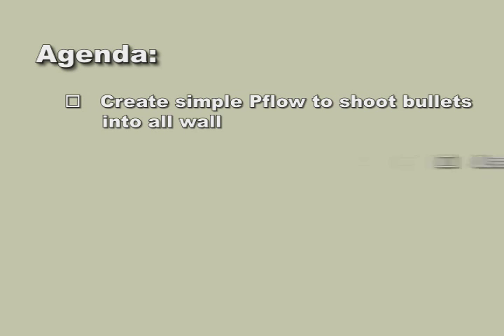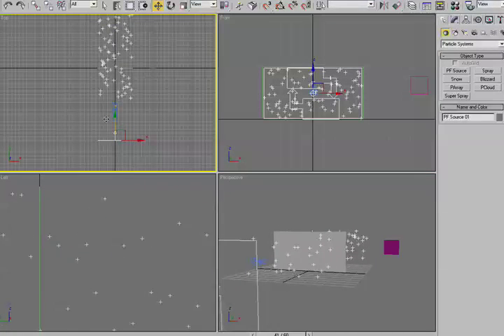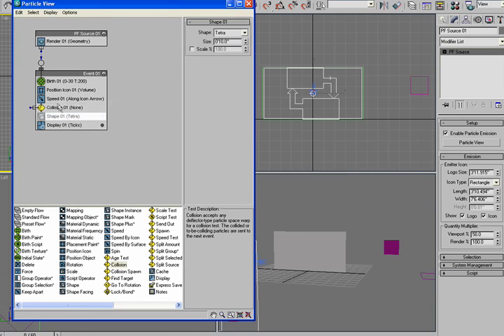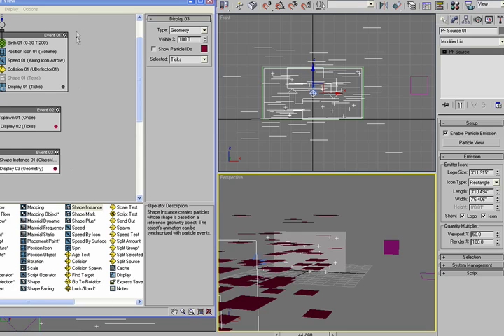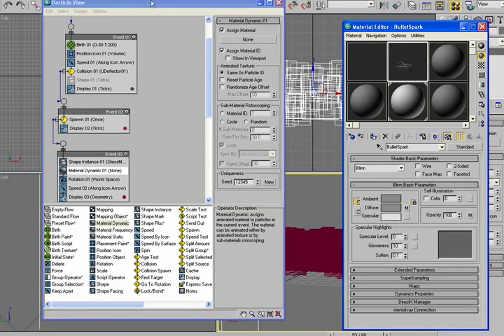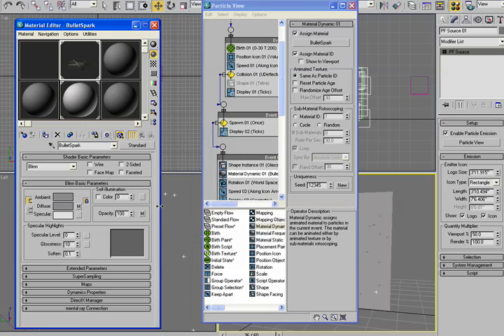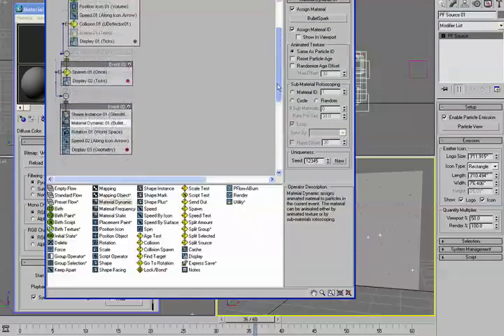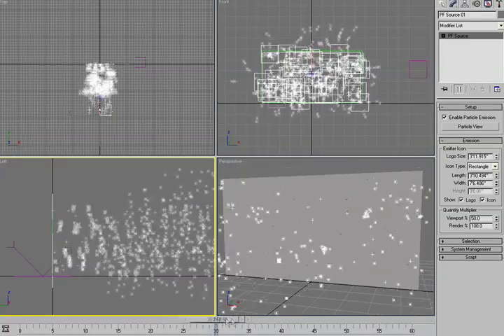3ds Max Pflow Tutorial 3 (Animated Bitmaps) - Part 1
Basic Pflow 3ds Max Tutorial -Use Pflow to fake geometry by using dynamic materials (animated bitmaps). Project files available on my website (free).